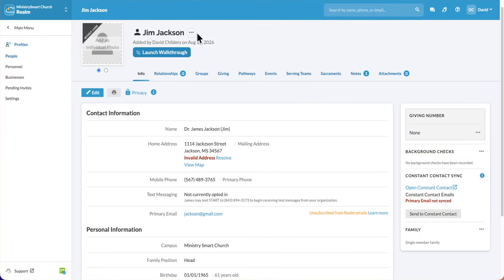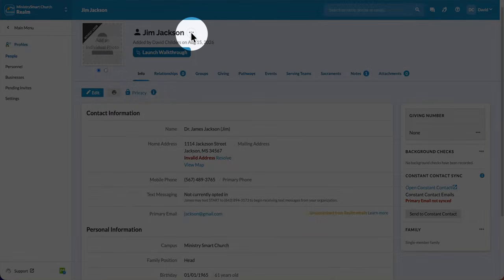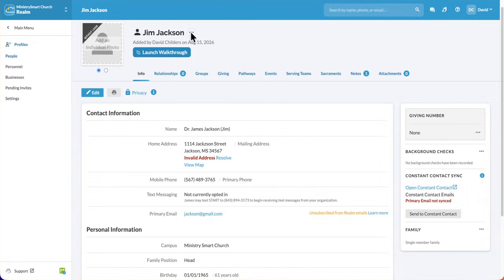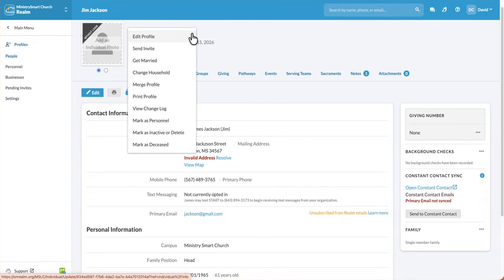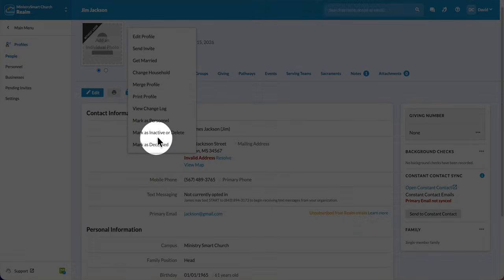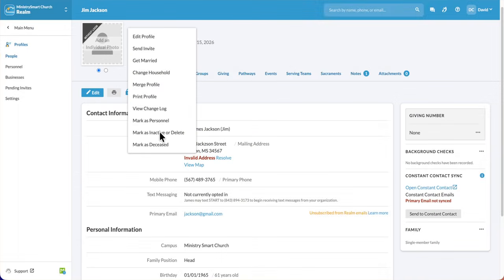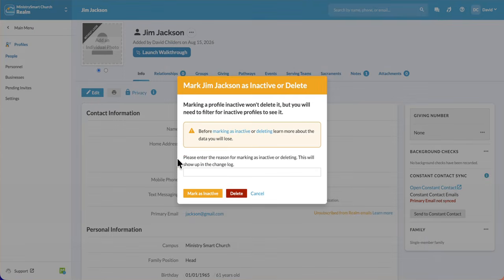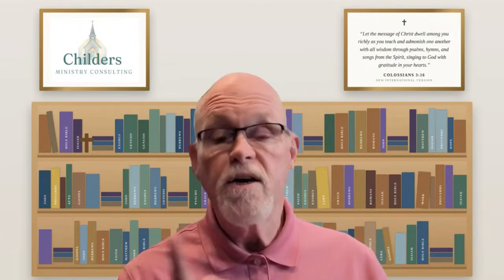Why You Should Never Delete a Church Member Profile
Someone just moved away, stopped attending, or passed away, and now you're staring at their profile wondering what to do with it. Do NOT hit delete.

In this episode of Best Practices, I walk through what actually happens to a person's record when your church database marks them inactive instead of deleting them, and why that one decision protects years of giving history, family relationships, and pastoral care notes you cannot afford to lose. We will also talk through the difference between marking a profile inactive (and reactivating it later) versus marking a profile deceased, and why "delete" really is a four letter word in your church database.

This is Episode 2 of the Best Practices series, part of Putting the Pieces of the Puzzle Together, building on what we covered in Episode 1 and The Six Foundations of Church Information Management.

Is your whole database carrying years of profiles like this, half filled out, never deactivated, quietly piling up? Cleaning one profile takes about two minutes. Cleaning years of them across your whole church is a different kind of project, and it is exactly the kind of work I walk churches through at Childers Ministry Consulting. Let's have that conversation

Constant Contact (church email and SMS communication) (paid link)
Wispr Flow (voice dictation) (paid link)
Jotform (the forms I use for consultation booking and build for churches) (paid link)
Starlink (internet at the home office and on the road) (paid link)

Be sure to like, comment, subscribe, turn on notifications, and share this video with a friend, fellow pastor, or church staff member who needs to hear this before they hit delete.

0:00 Managing the Exit of Church Members
0:31 The Myth of the Lamb's Book of Life
2:29 Why Delete is a Four-Letter Word
4:12 The Full Life Cycle of a Database Profile